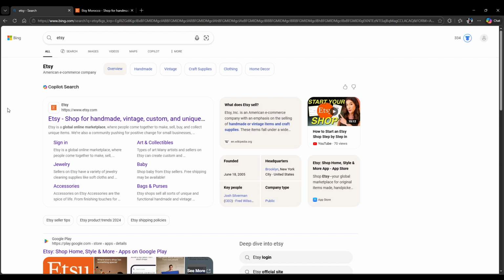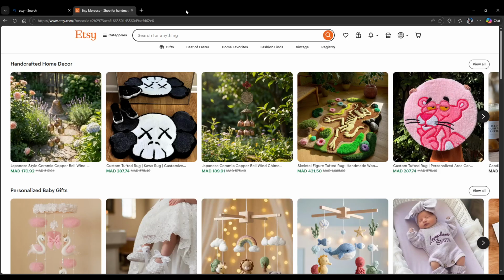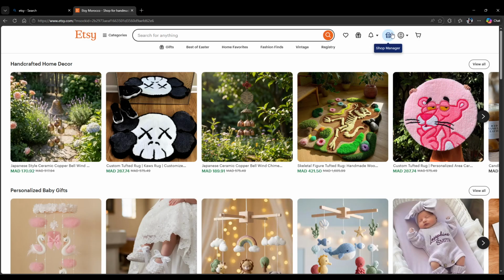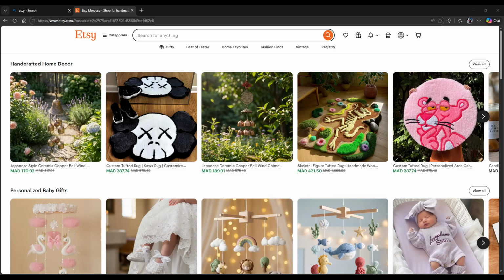How To Download A CSV Of Etsy Orders ! Tutorial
Today we talk about download a csv of etsy orders,etsy,etsy seller,etsy bookkeeping,how to start an etsy shop